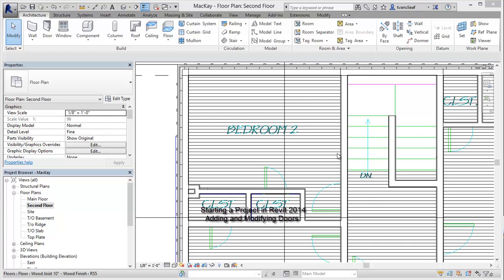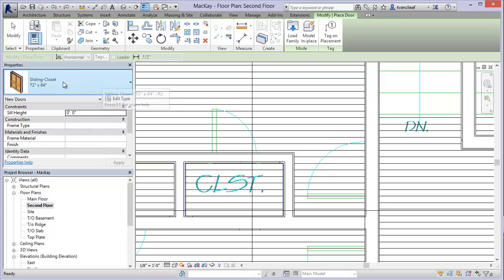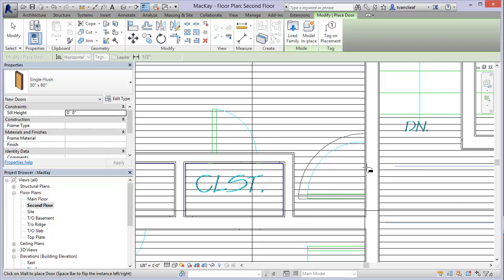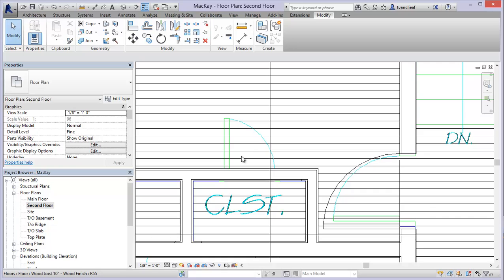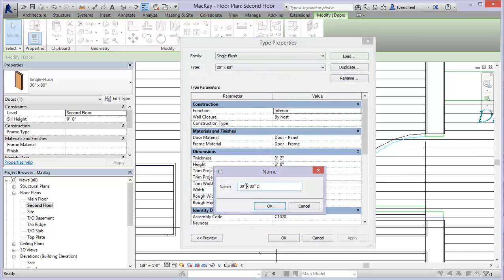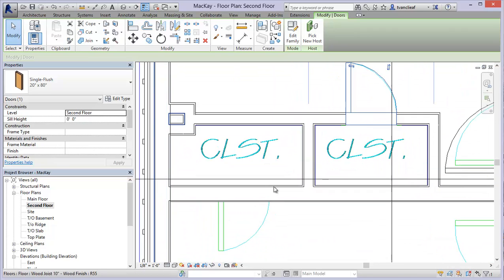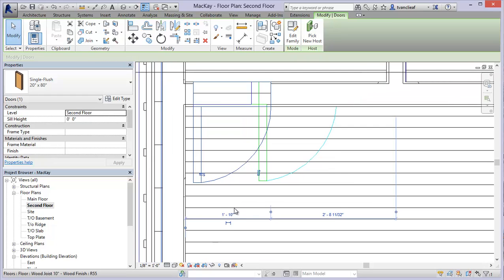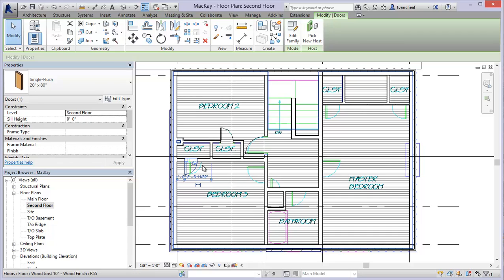Adding and Modifying Doors in Autodesk Revit 2014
As you may have guessed...this video explores how we add and create new doors for our Revit project. For an example on loading families and components, see Adding and Modifying Windows in Revit 2014! Coming Soon, happy modeling!